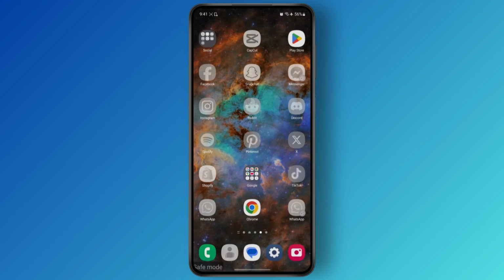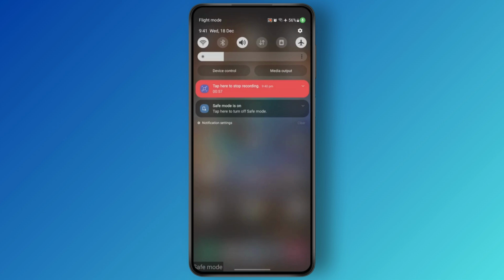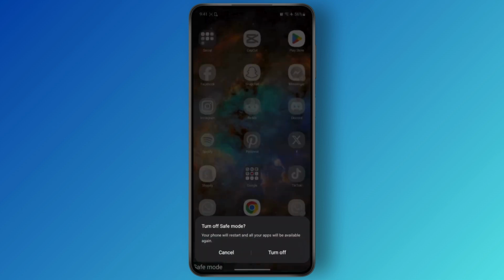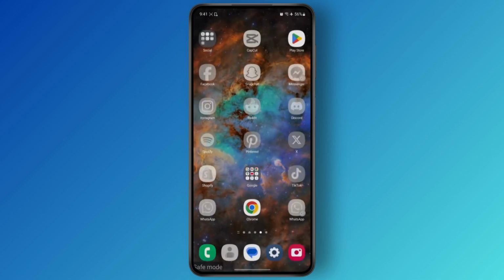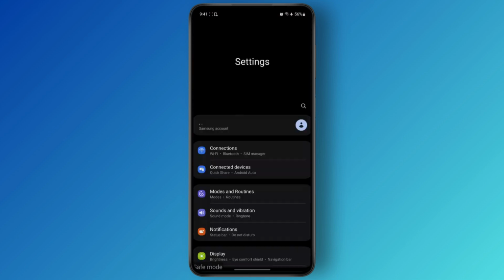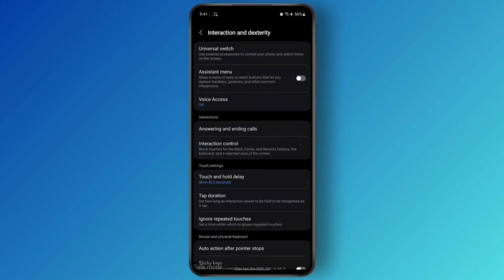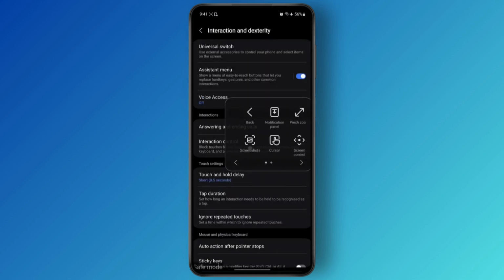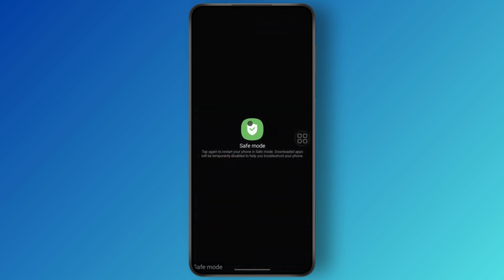How to Turn Off Safe Mode on Samsung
Learn how to easily turn off Safe Mode on your Samsung device with this step-by-step guide. Whether you're using a Samsung Galaxy, Samsung Z Flip 3, or any other Samsung Android phone, we've got you covered. This tutorial will show you how to exit Safe Mode without using the power button.

In this video, you'll discover the methods to turn off Safe Mode on your Samsung phone. We'll guide you through different ways to disable Safe Mode, depending on your model and preferences.

Timestamps:
0:00 Introduction
0:20 Step 1: Identifying Safe Mode
0:45 Step 2: Turning Off Safe Mode
1:15 Step 3: Verifying Safe Mode is Disabled